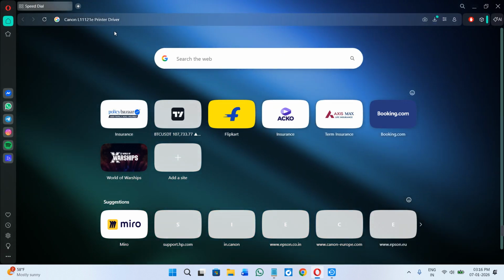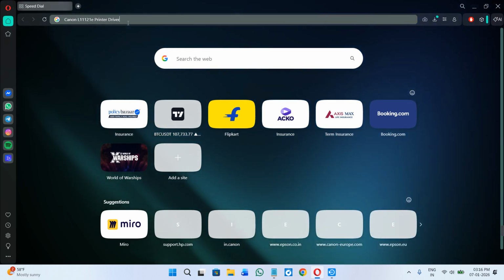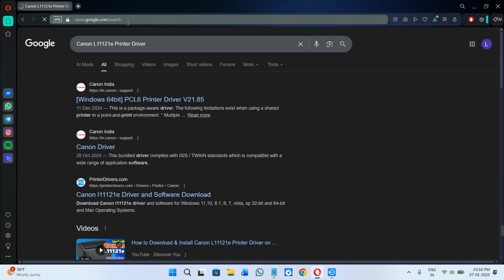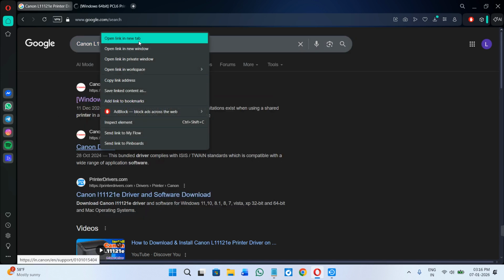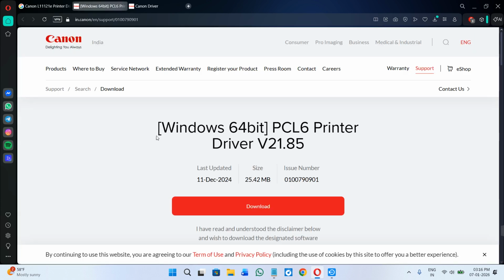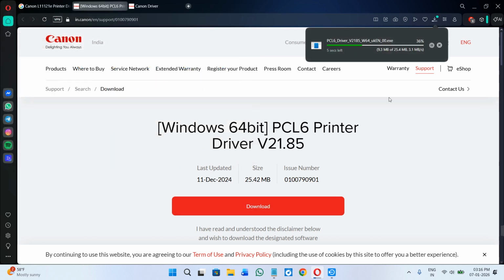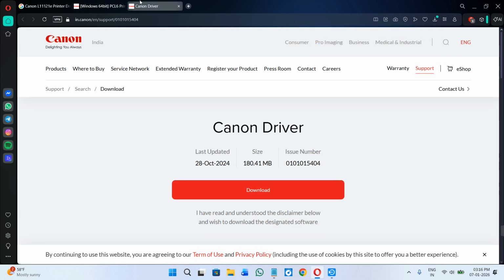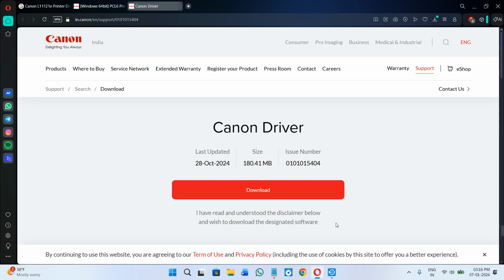How to Install Canon L11121e Printer Driver in Windows 11